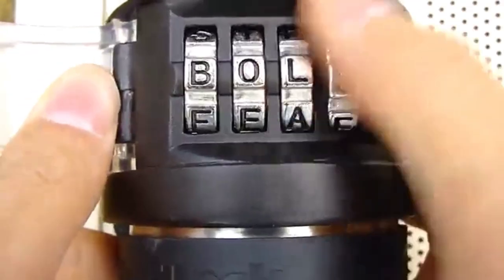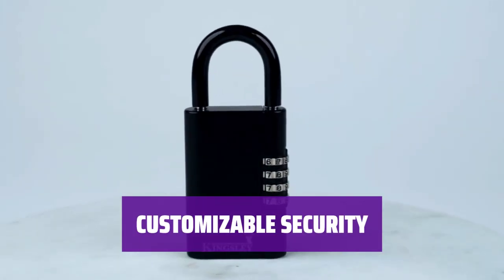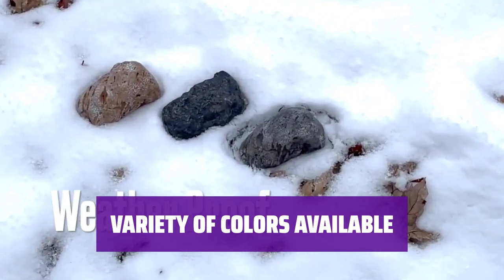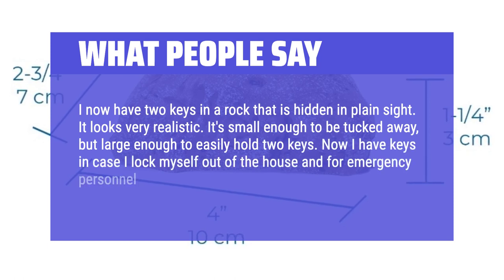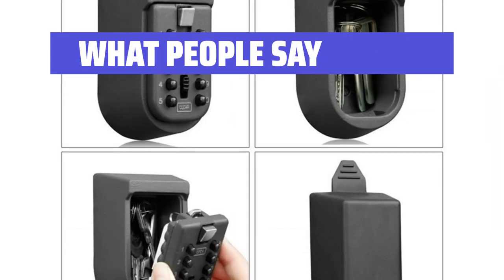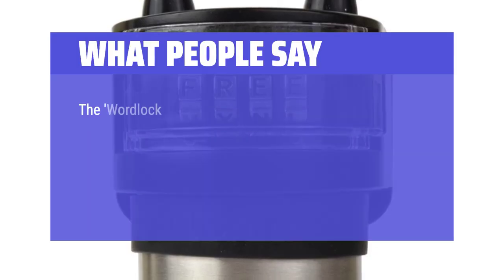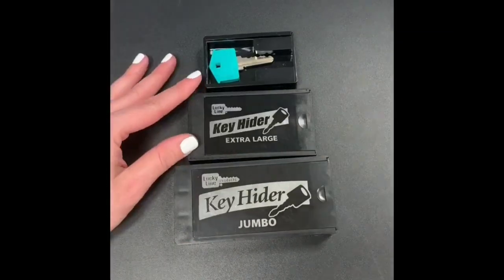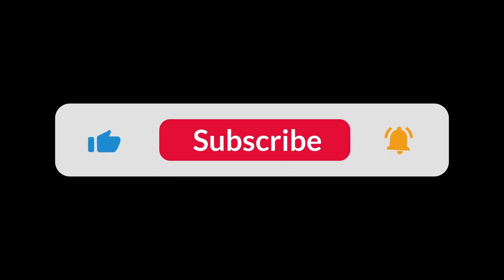The Best Key Lock Boxes in 2024 - Must Watch Before Buying!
The best key lock boxes Shown in This Video:
5. ►Slim Lock Box
4. ►Camouflage Key Box
3. ►Steel Lock Box
2. ►Wordlock Combination Lock Box
1. ►Magnetic Key Hider

Table of Contents:
0:00​​​ - Introduction
00:32 - SLIM LOCK BOX
01:53 - CAMOUFLAGE KEY BOX
03:37 - STEEL LOCK BOX
04:49 - WORDLOCK COMBINATION LOCK BOX
06:52 - MAGNETIC KEY HIDER

The best key lock boxes is probably one of the most important investments you can make for keeping your keys secure and accessible.

890a